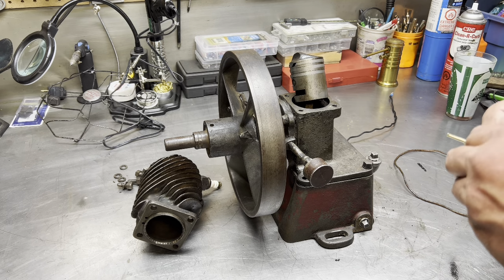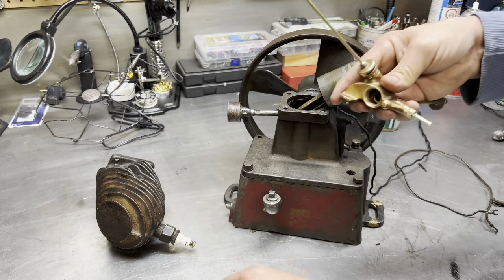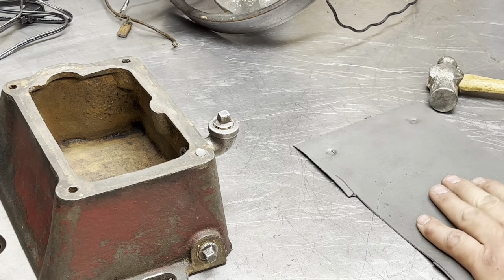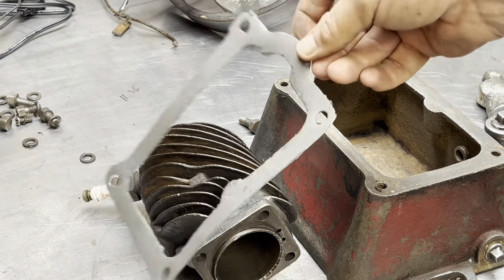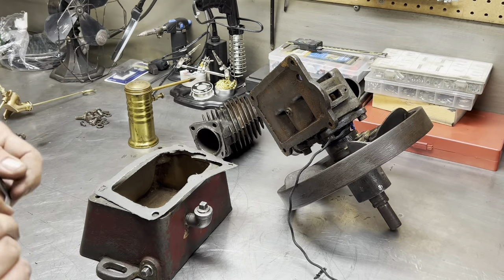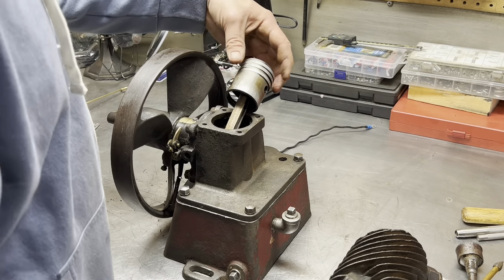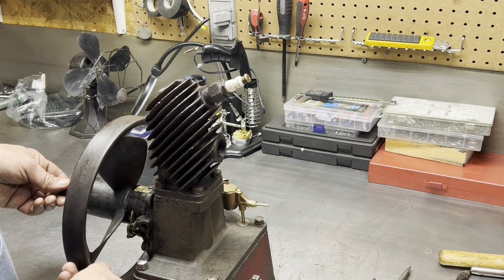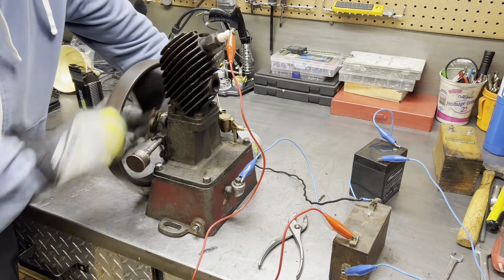Maytag Upright Engine ( 105 Year Cold Start )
Chapters

Gasket making  - 7:30 to 17:30

Maytag Upright engine
Assemble and run
( not a restoration )
105 years old